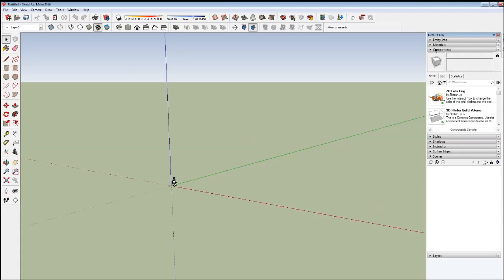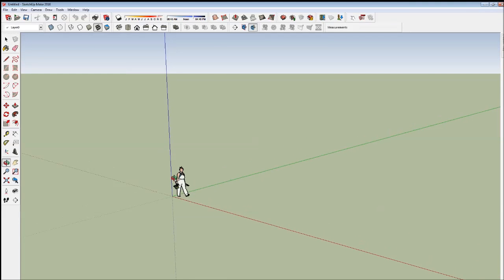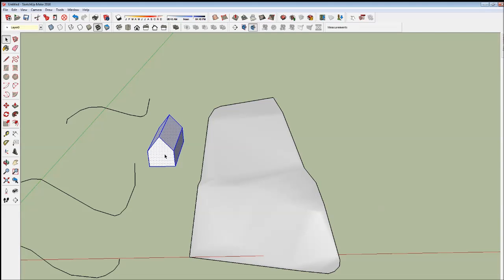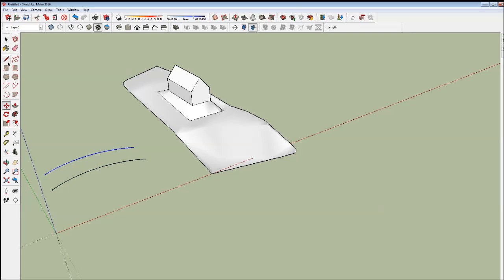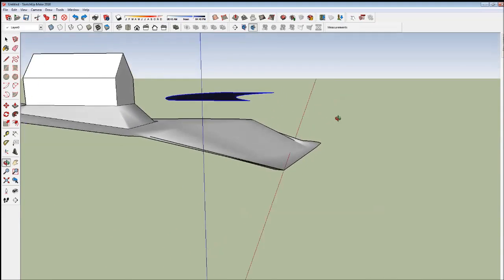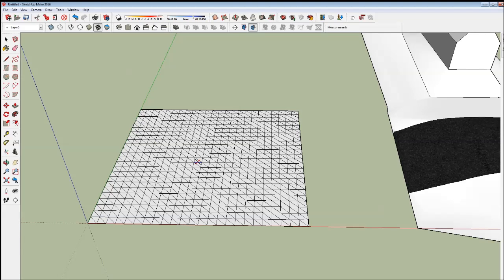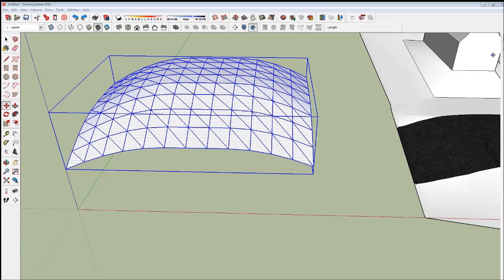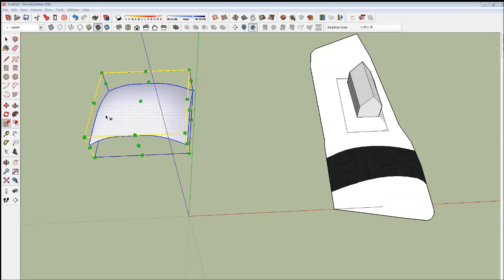3D modeling in Google Sketchup | Advanced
3D modeling in Google Sketchup | Advanced
Heyas!
I forgot to upload this during my Winter Break, but here it is now.  This is part 3 of the Google Sketchup interface.  The main focus is on features that are used for creating more complex 3D models and structures.  With Sketchup Pro you can use scripts in Ruby and make dynamic components as well.  The style of the video is meant to follow how the Valentina Studio video went.